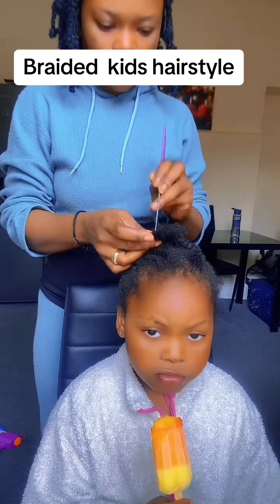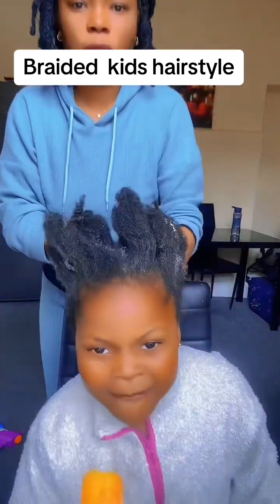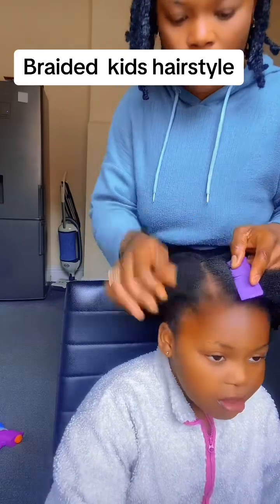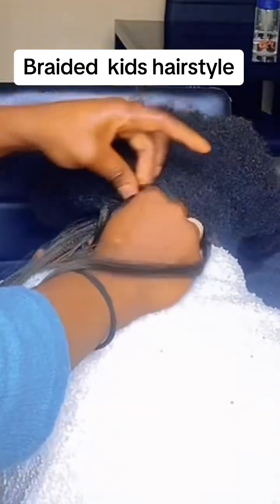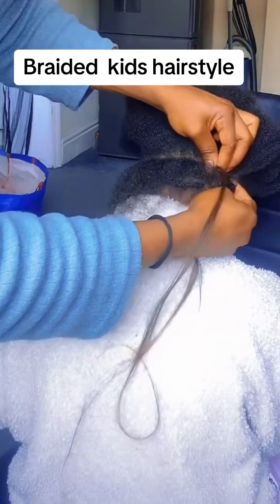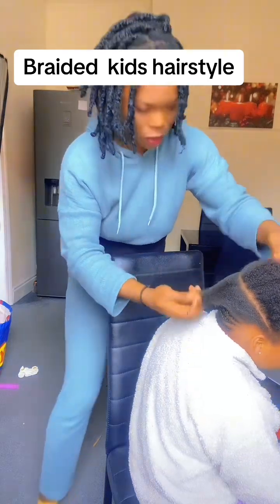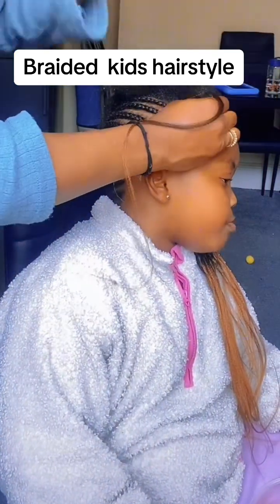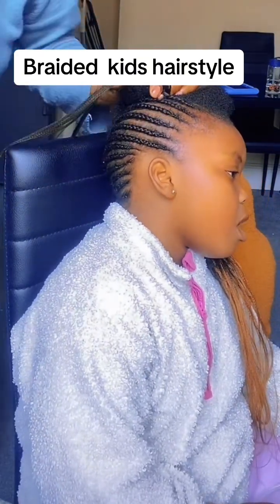Kid’s hair braids for your baby girl